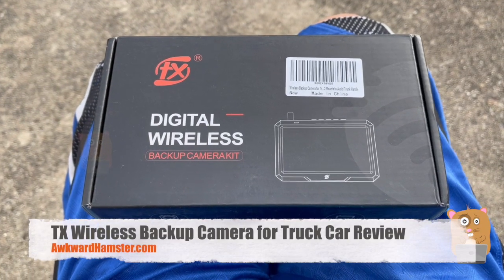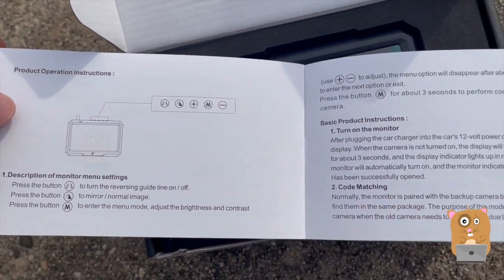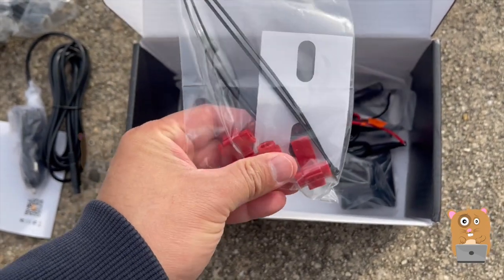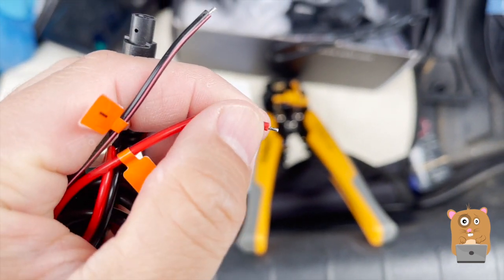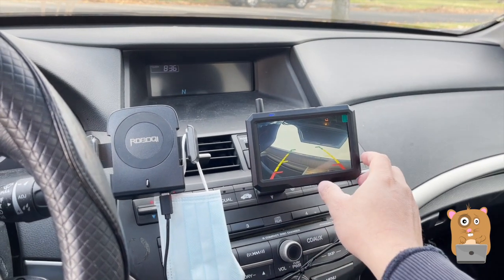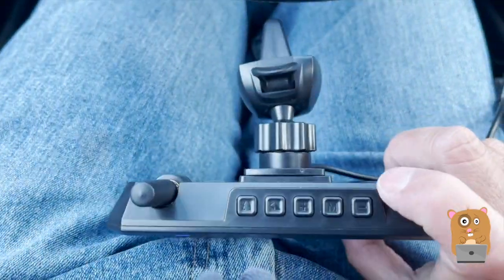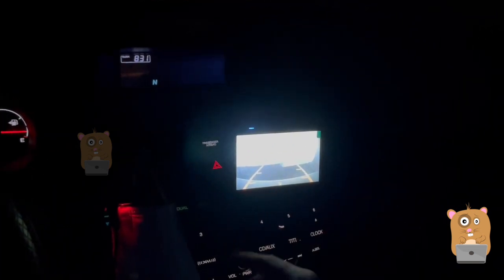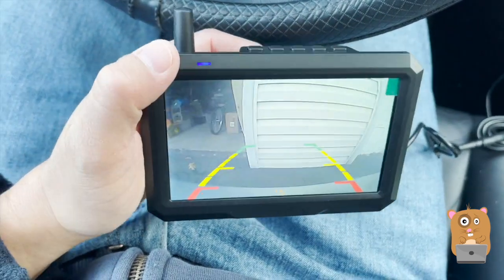TX Wireless Backup Camera for Truck Car Review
Brand: TX
Screen Size: 5 Inches
Lux rating: 0.1
Optical Sensor Technology CMOS

❤ 【Stable Digital Wireless Signal】: Worrying about the huge blind spot behind your car? Feeling awkward when seeing a crowded parking lot? By this wireless backup camera, highly recommend max 33ft vehicle, stable image without interference and flicker.
❤ 【Video Come-up Quickly】: Video comes up quickly in 1 second when vehicle is placed in reverse, image quality of 5"TFT-LCD screen is great both in sunlight and darkness, with brightness and contrast accuracy to distinguish objects, more real clarity image which helps reversing safely.
❤ 【Easy Installation】: The wireless backup camera for trucks is built-in transmitter inside, makes it smallest compact and simple, wireless means between camera and monitor, no need to run complex wires like wired ones. The included suction mount can swivel to any position to help locate the monitor in a convenient spot in different vehicles.
❤ 【FCC CE ROHS Approval Vehicle Backup Cameras】: You can adjust the angle of backup camera for truck up or down to suit vehicles from Truck, Car, Pickup, SUV, Mini Van. A nice wide angle field of view as 110°horizontal makes sure the rear view not too limited or too distorted.
❤ 【Good Low-light Vision】: Come with 2 mounts, both license plate and short one available

Wireless Backup Camera for Truck Car Pickup Wireless Digital Signal 1080p Night Vision w/ 5" Split Monitor Vehicle Backup Cameras Support Add Second Wireless Camera 2 Mounts to Avoid Trunk Handle